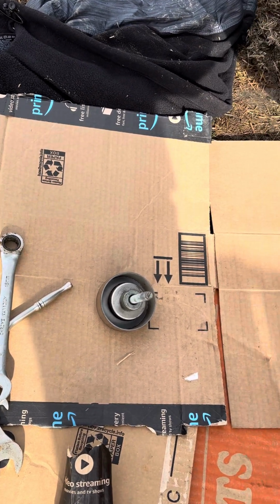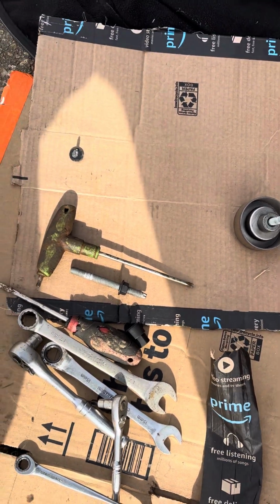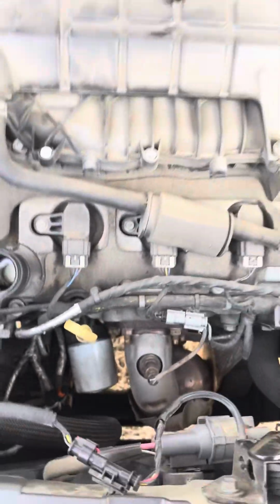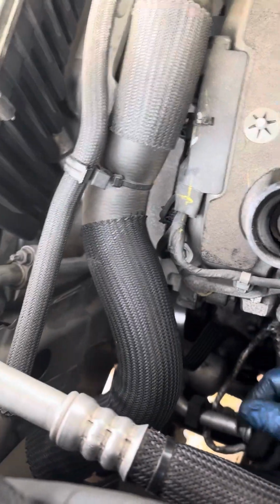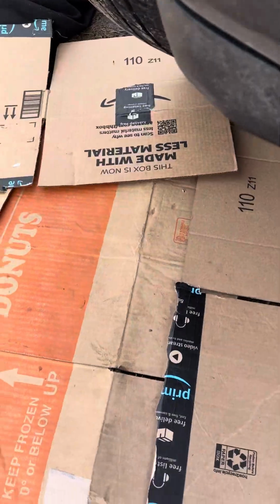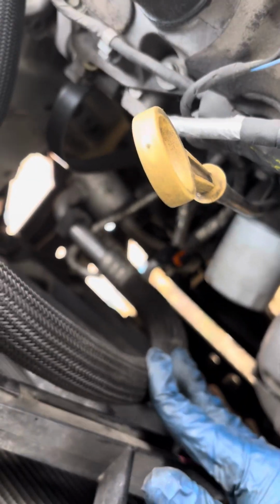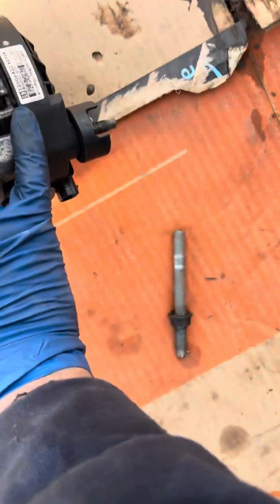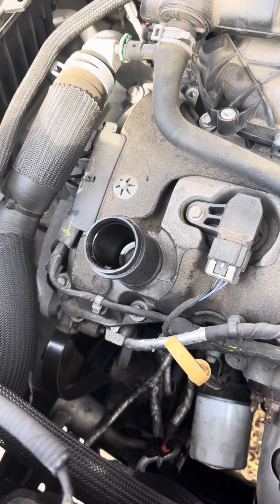Alternator replacement 2018 -2023 Chevy traverse 3.6L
Replacing alternator on 2019 Chevy Traverse 3.6